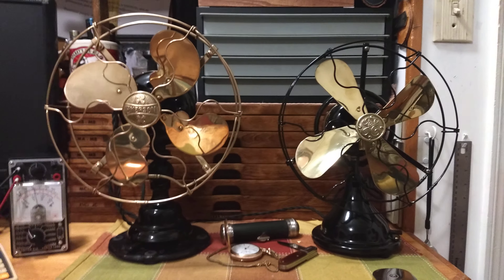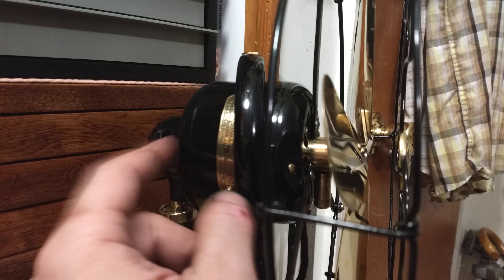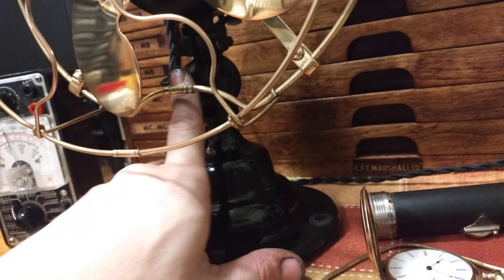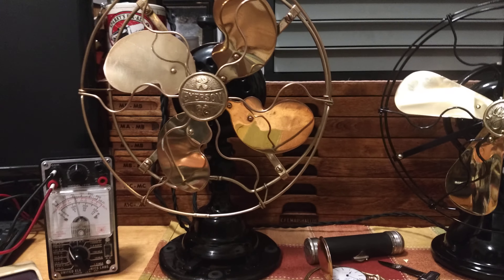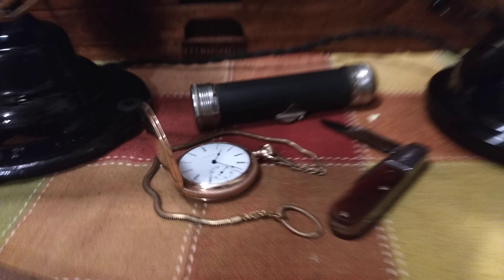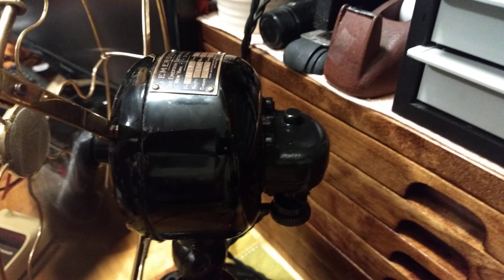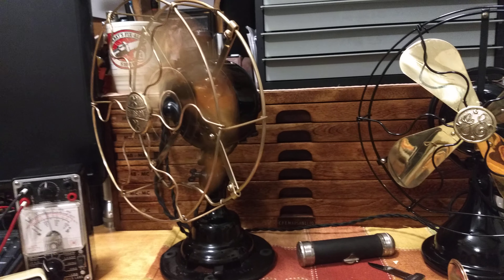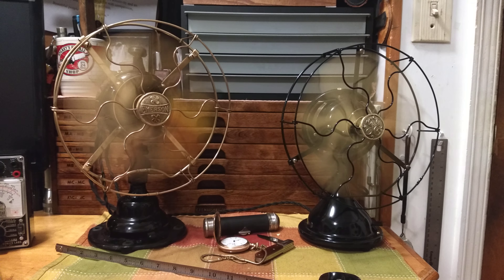GE and Emerson 9" Fan Comparison Emerson 21645 Oscillator and General Electric AO V1 Loop Oscillator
Just a comparison video for two popular antique, uncommon, and nicely designed 9" Oscillating desk fans from 1915(Emerson) and 1917(GE).